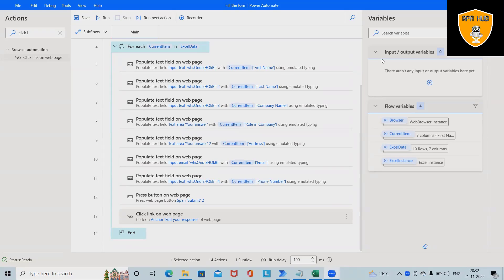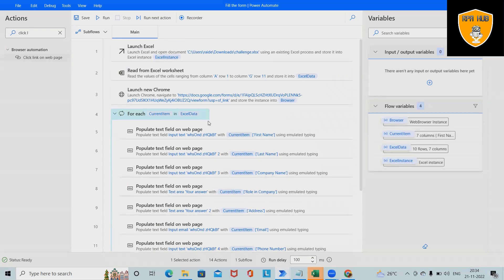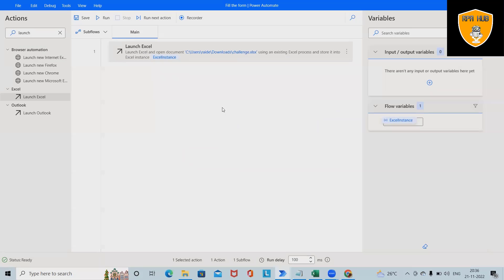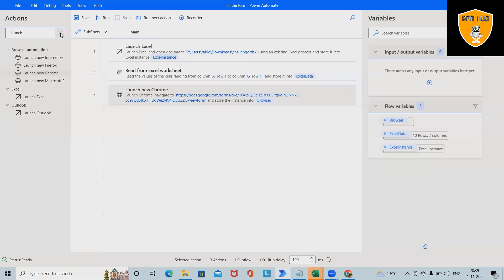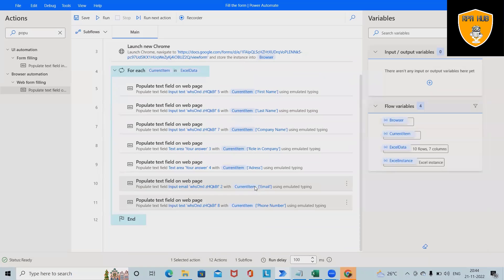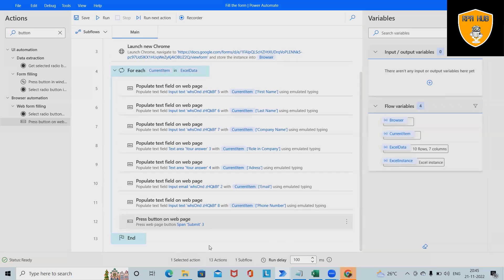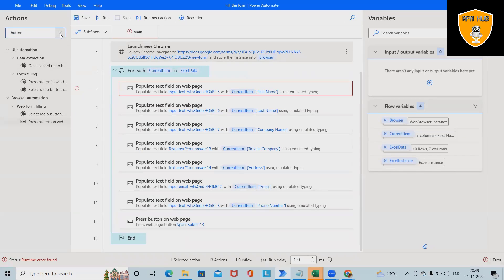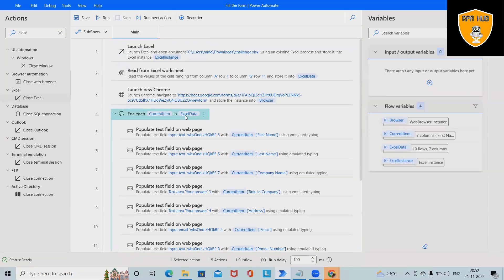Form Filling using Power Automate | Power Automate Tutorial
Power Automate implements the simplest type of loops with the Loop action. This loop repeats the actions between the Loop and End actions for a set number of times. A loop index variable is created automatically to track the current iteration's number.